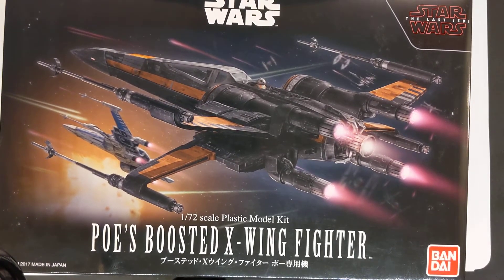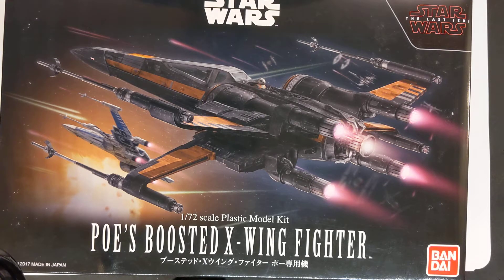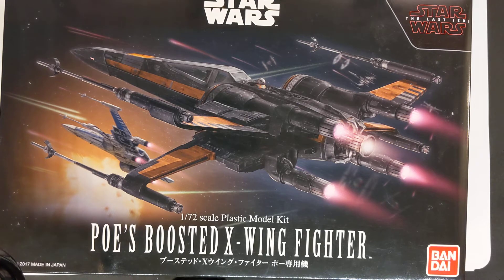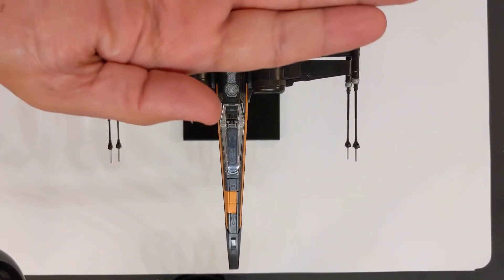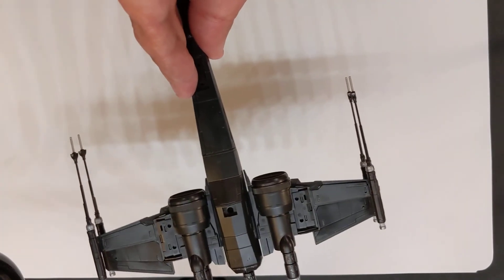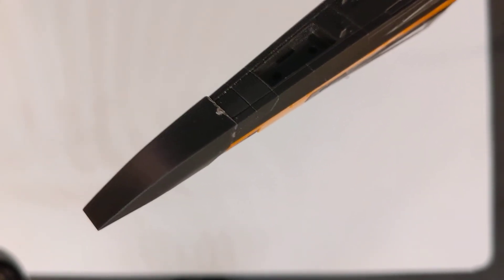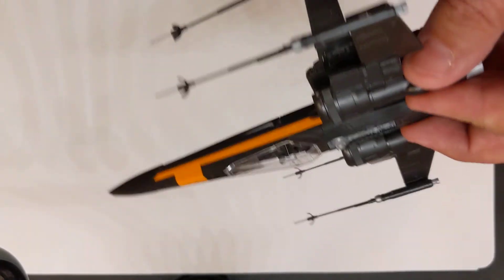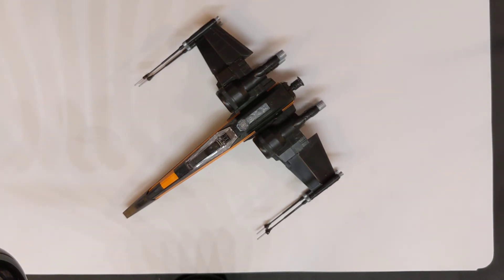Gunpla (Star Wars) Poe Dameron's Boosted X-Wing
Hi, I am J. Scott Garibay, hailing from Philadelphia.

COMMENTS
I do read all of my comments. (Apologies that my obligations do not allow me to respond to all of them.)

Here is a little about me -

INTEREST (READING)
I read alot. Here is a list of every book I have ever read.

INTEREST (SPEED CUBING)
I am world-class Speed Cuber. Here is my epic competition status.